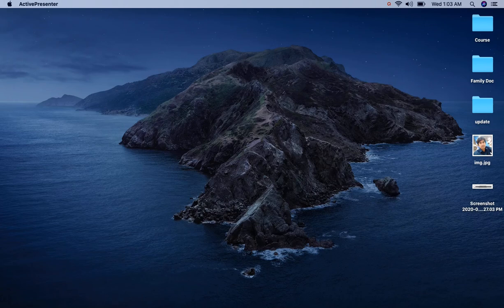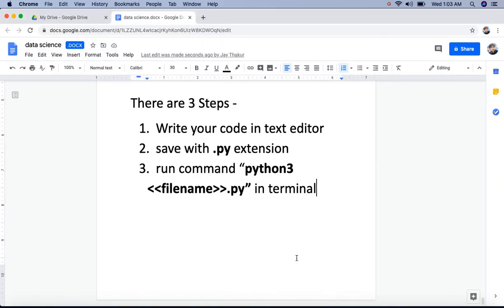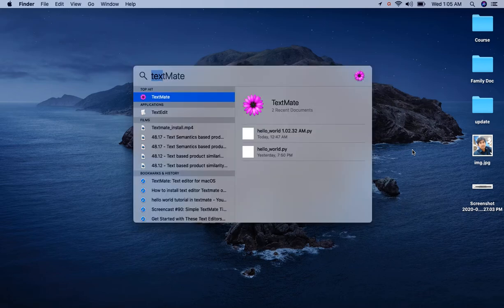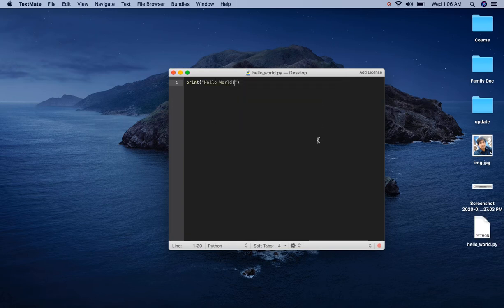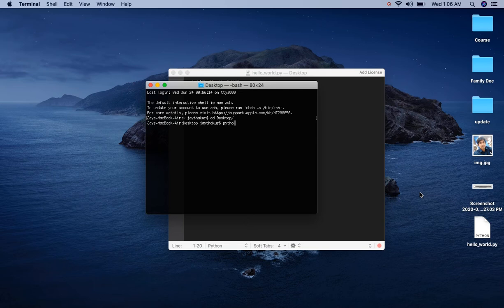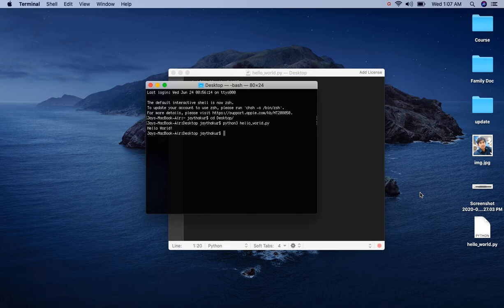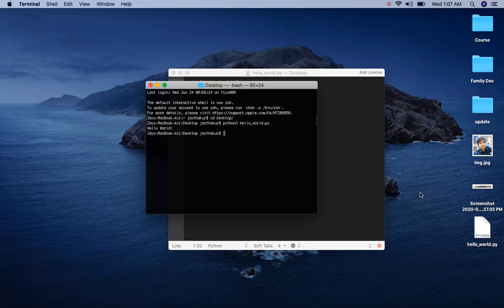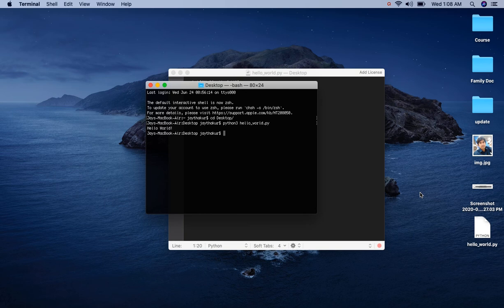9. How to write a python program in a text editor & run it?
In this Video, we will see "How to write program in a text editor & run it? "